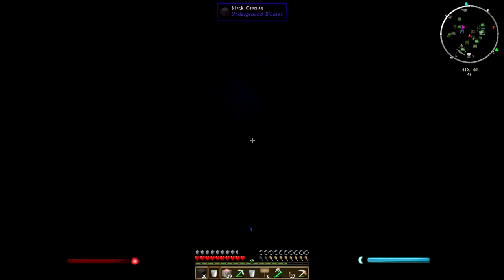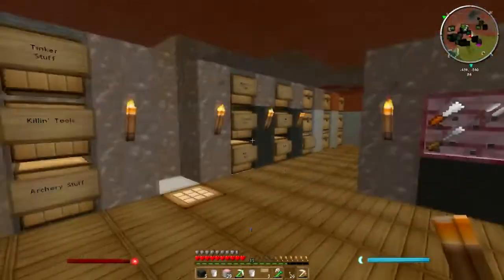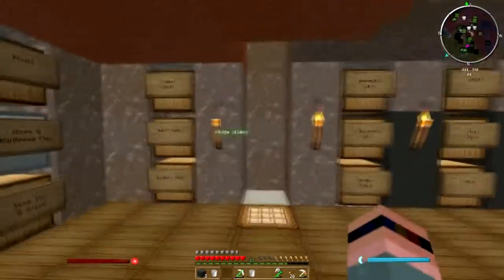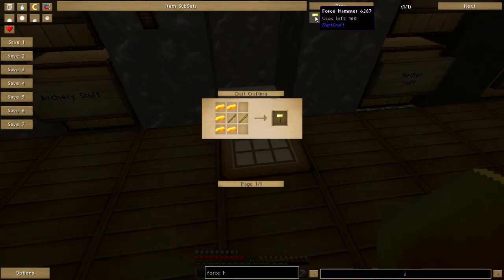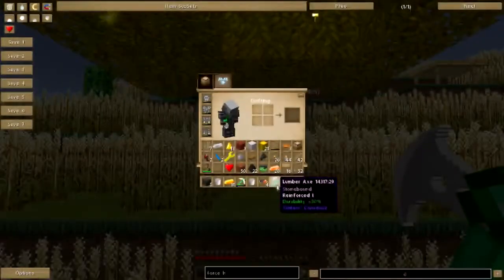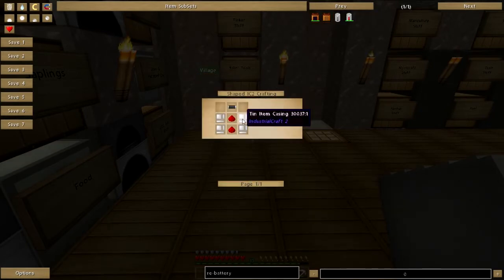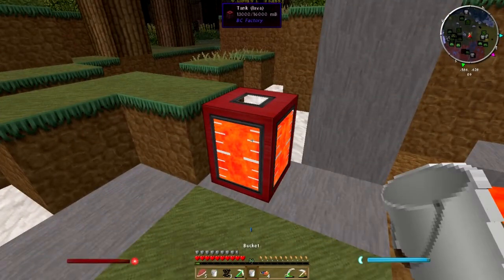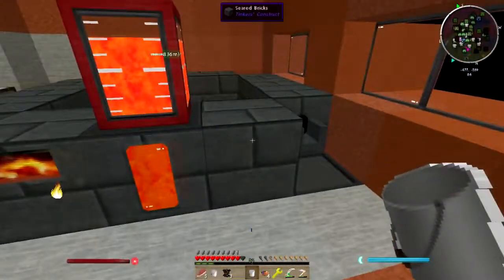Resonant Rise Pt. 22: Water Ladder and Power Paradox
Don't have or want a G+ account? Still want to comment? Go here!

First I finally do the thing--I finally make a water ladder to my mine level that will make trips underground easier until I farm more ender pearls. Next, I try to grind up some coal to make solar panels, but discover that the grindy thing I currently have doesn't work on coal. It seems in order to get power, I'll have to have power. After chewing it over a bit, I decide to use an old standby for early power: the IC2 generator.

It's not too late to tag my houses (or maybe even have your name dropped in Hexxit) for charity!